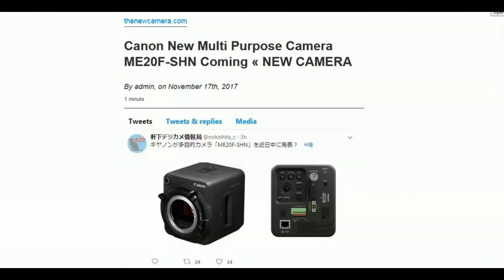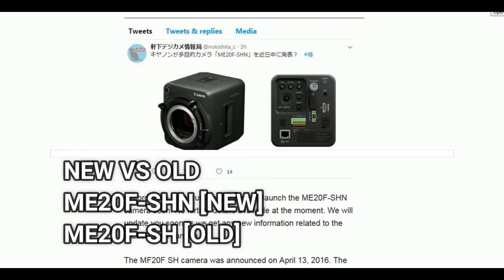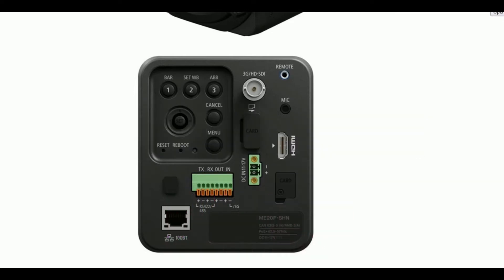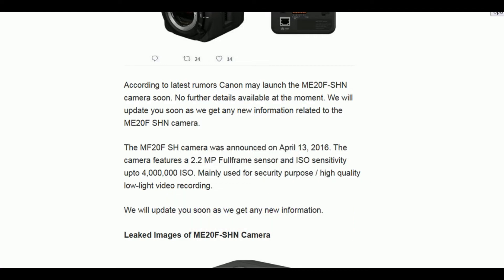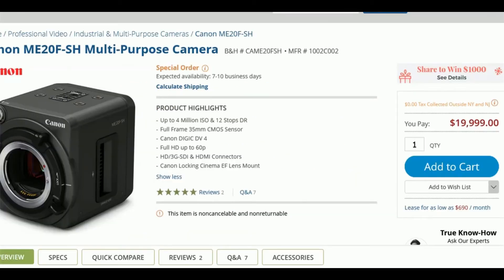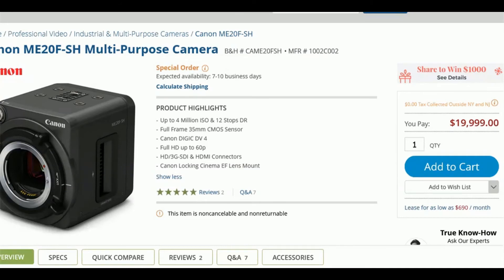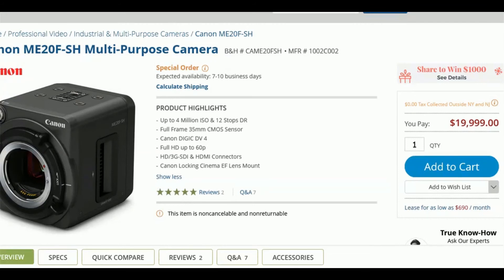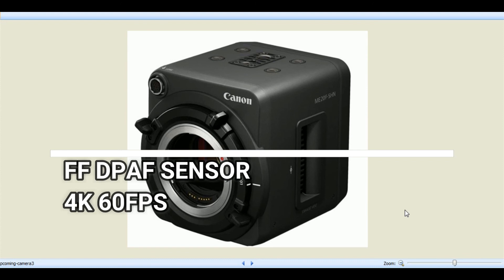Canon Best High ISO Camera Leaked Images Coming Soon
Canon Best High ISO Camera Leaked Images - Yes we are talking about the Canon ME20F SH successor ME20F SHN. Does new "N" model will bring some drastic change to improve the AF performance of the camera as well as intro of 4K mode.